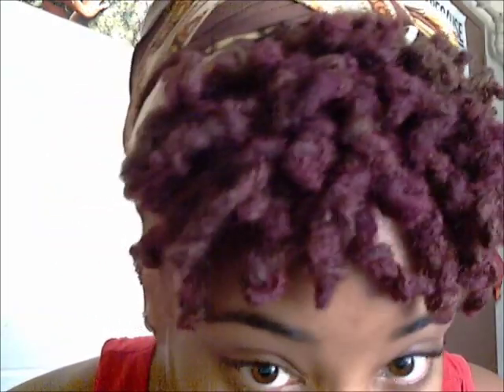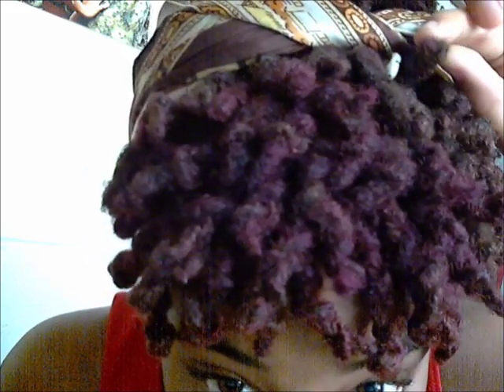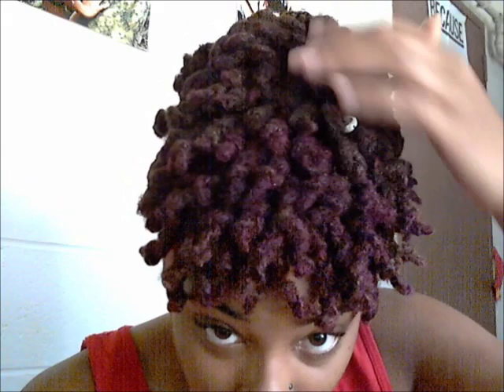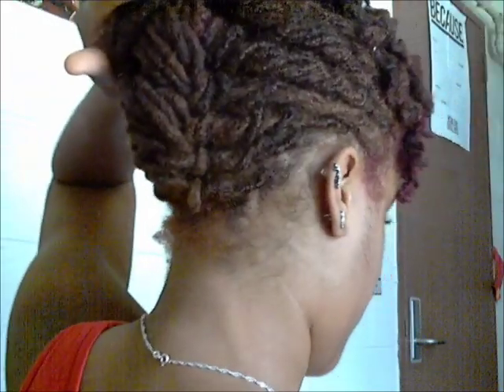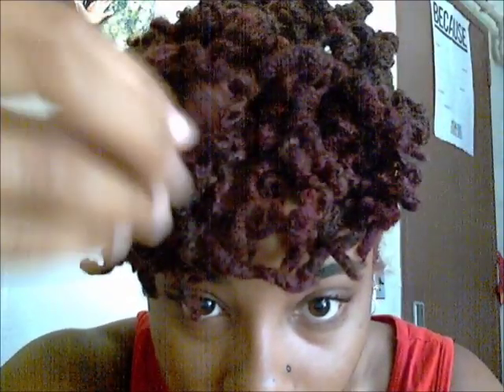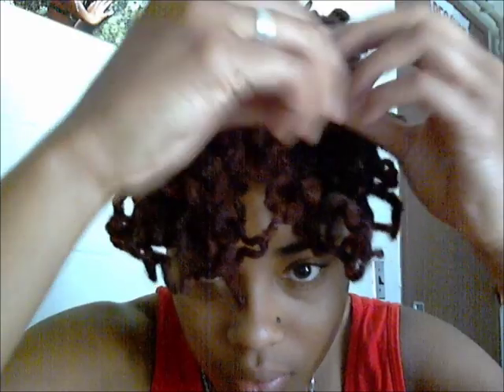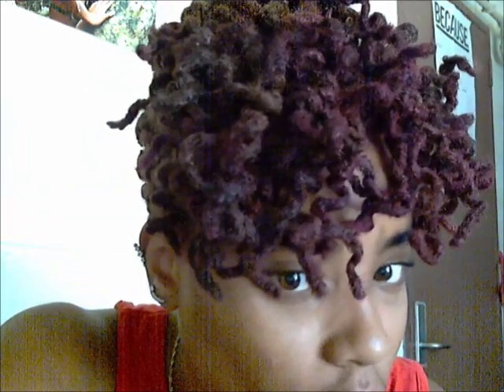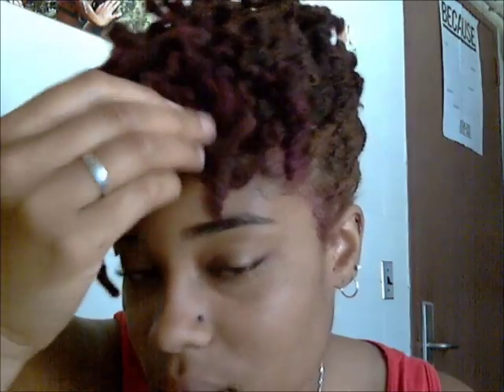Loc Knot Crop Top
My FIrst Hair Style Tutorial Video in foreverr! Check out this versatile style. It's an updo that you can wear as is or with a scarf/bonnet. You can also take out those loc knots for a hair full of curls.